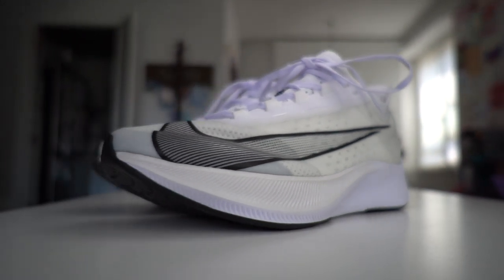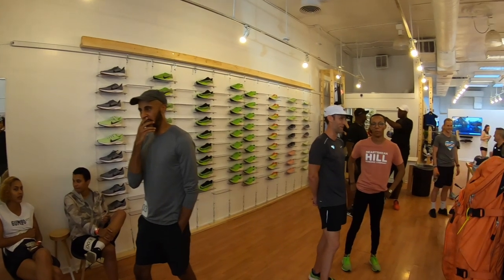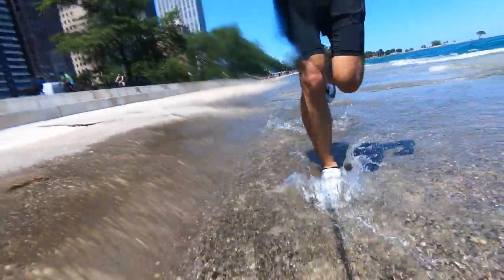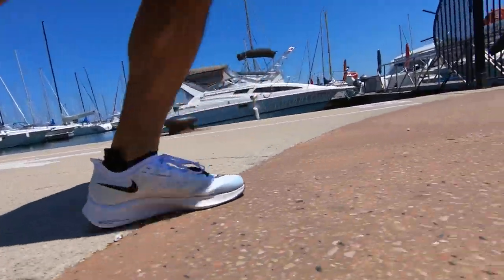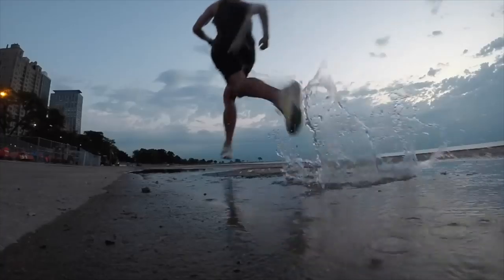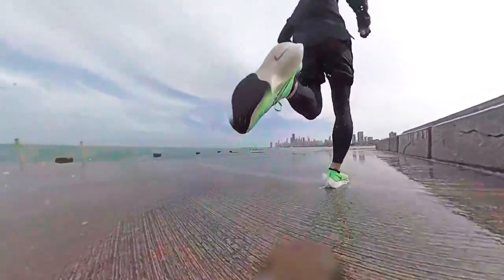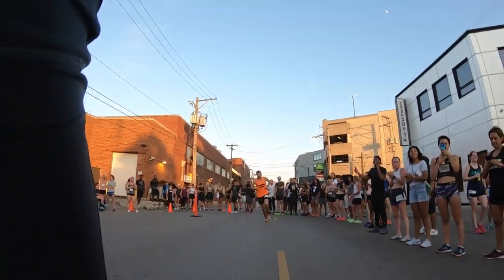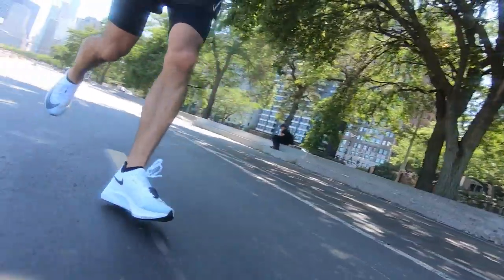Zoom Fly 3 - First Run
I've been eagerly awaiting the Zoom Fly 3, and today I was able to take it out for a half marathon distance run. The shoe was fantastic right out of the box, and I could tell that this is definitely the best Zoom Fly Nike has made to date. Modeled off of the Vaporfly Next, the Zoom Fly feels more like it's bigger brother than previous years' versions have been able to achieve.

with React foam in the midsole paired with a carbon fiber plate, the shoe provides a strong push off sensation with each stride, making it very capable for long and fast effort runs. And the new Vaporweave upper makes it a great quick drying material or summer sweat or for walking on water.

I did feel the hot spot that I frequently feel in new React foam shoes, but I anticipate that will go away soon. even with the hot spot, I think this is a shoe that will lead to a lot of fun summer running miles.

Let me know what your experience in the Zoom Fly 3 has been like!

The charity runner of the week is Bobby Buchanan, who is raising money for Project Purple by running the Chicago Marathon